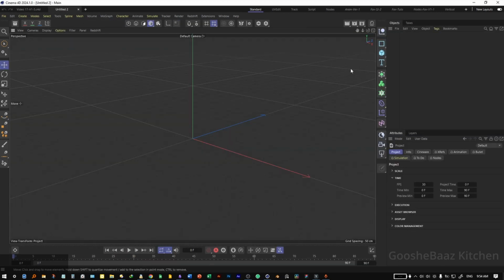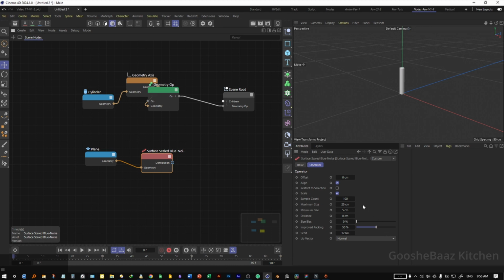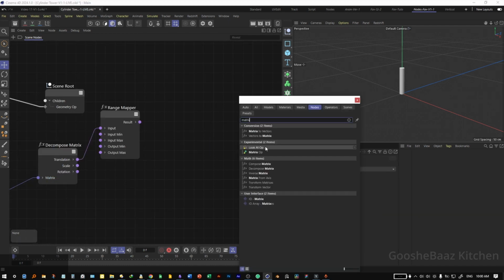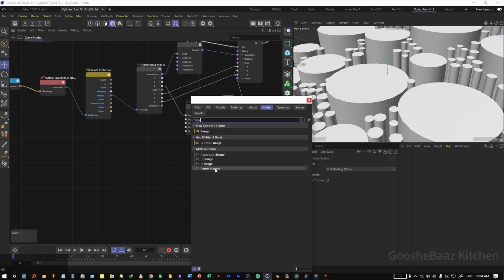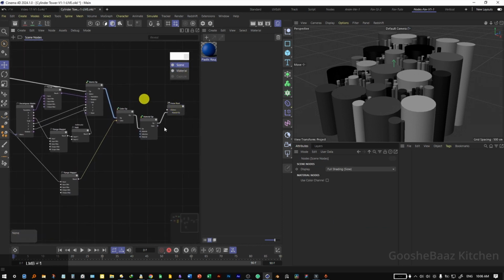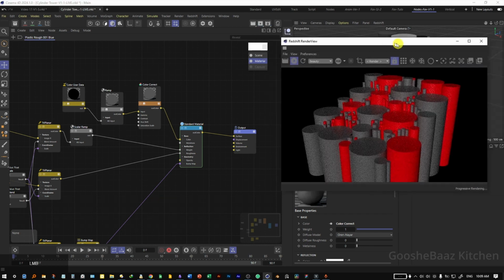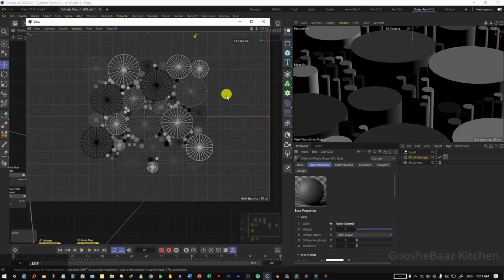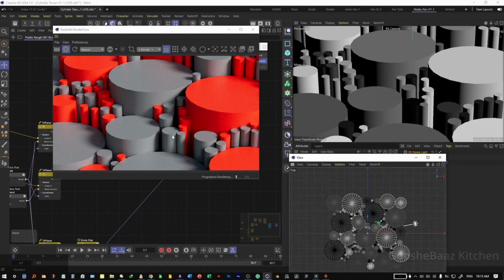TUTORIAL | abstact Cylinder Towers in Cinema 4D ⚡[ Under 10 MIN ]⚡ + 📩[ Free Project ]📩